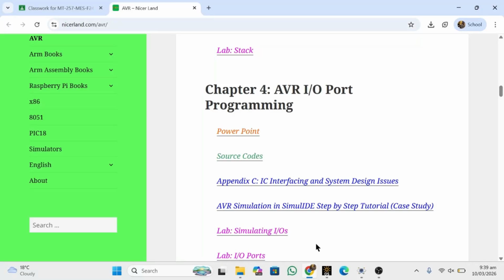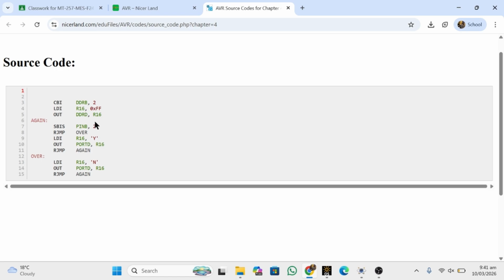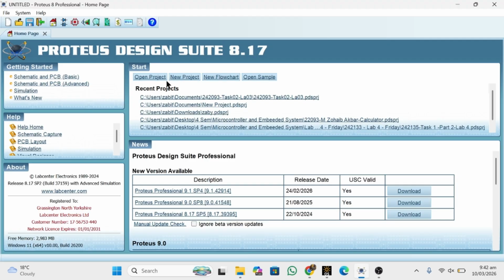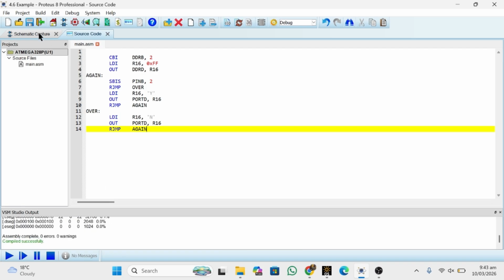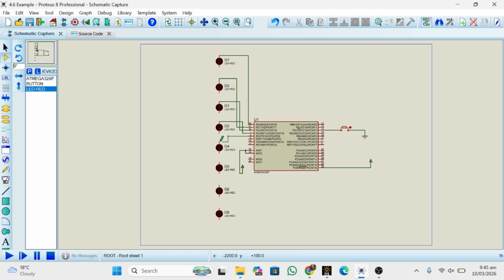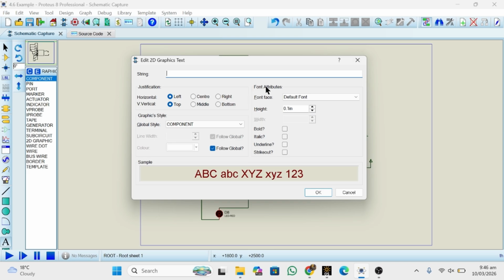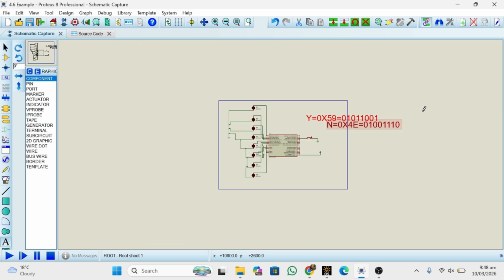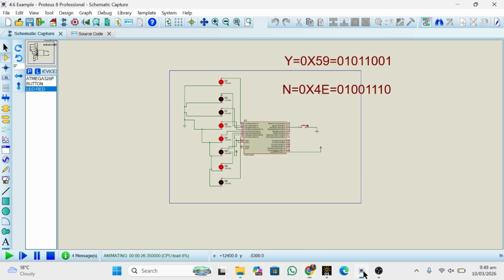Example 4.6 | Assignment no 1 | MT-257 Microcontroller and Embedded System